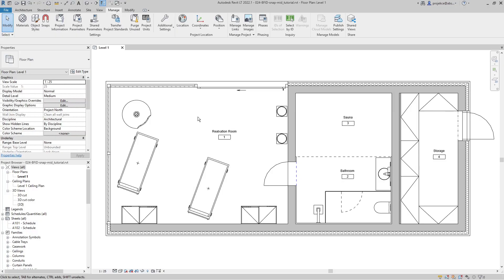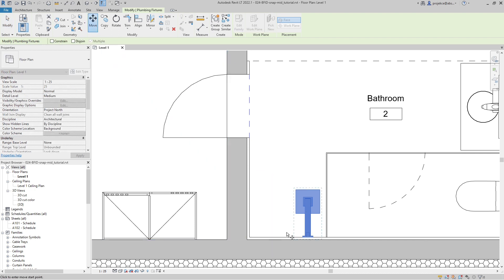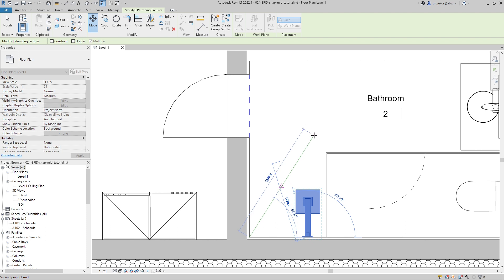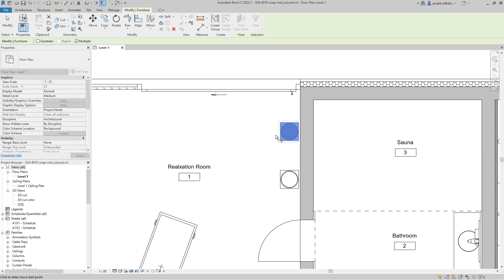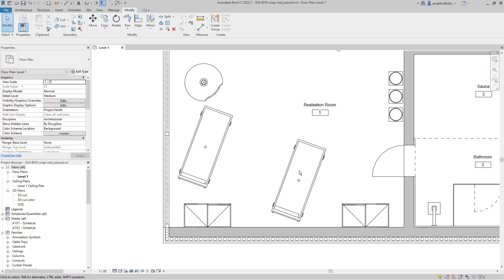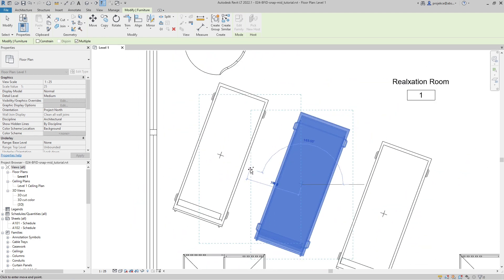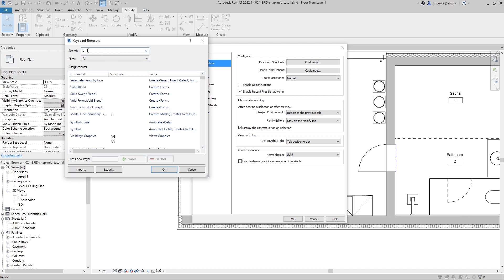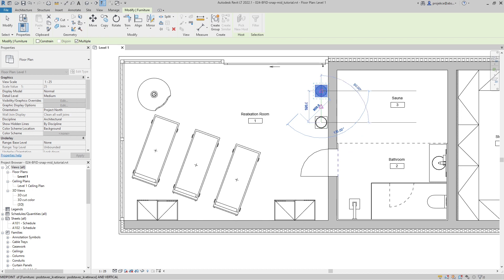Snap Mid Between Two Points in Revit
This quick tip shows you how to use Snap Mid Between Two Points in Revit. This is a new feature of Revit 2022.1 Update so you have to use this or higher version of Revit or Revit LT.